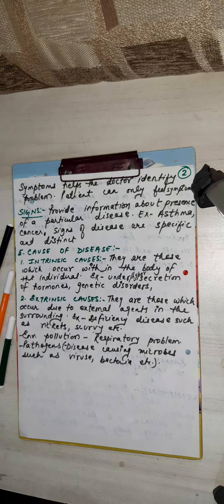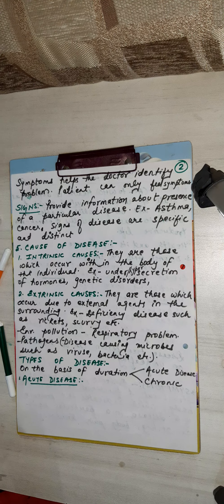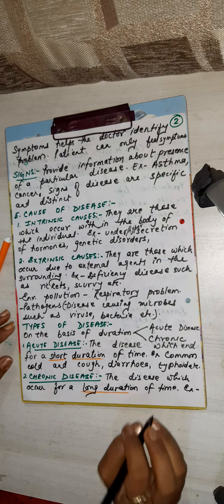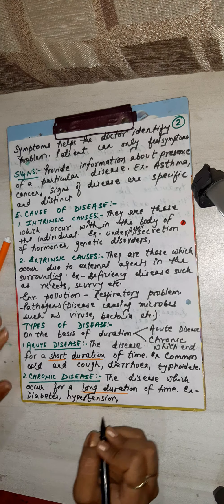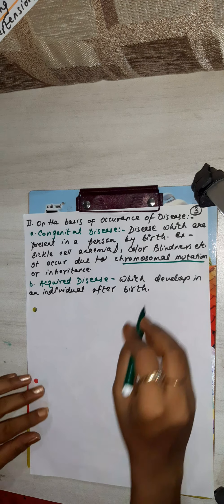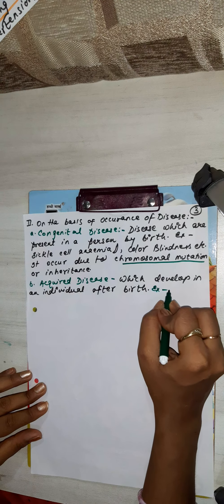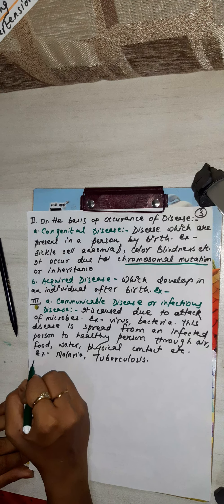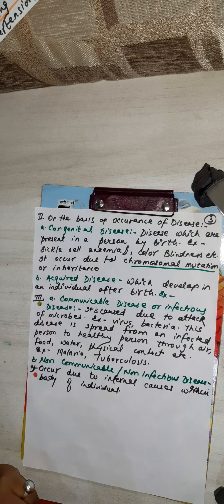Why do we fall ill(part3)Types of diseases